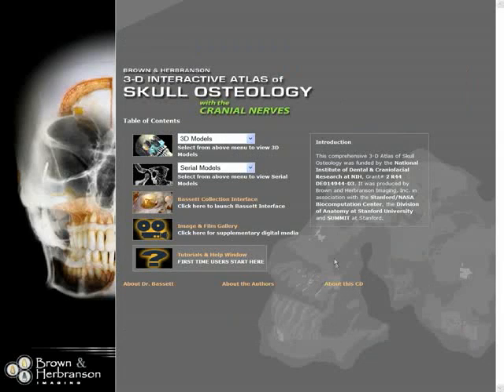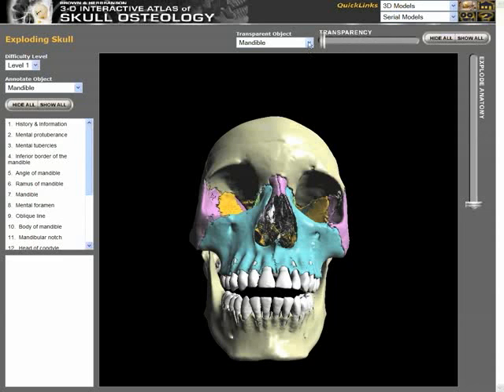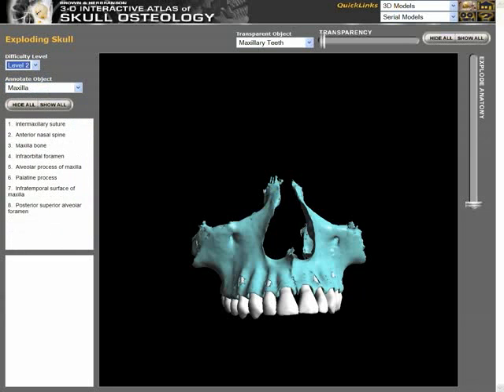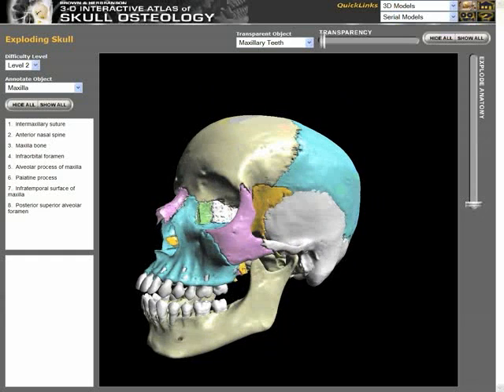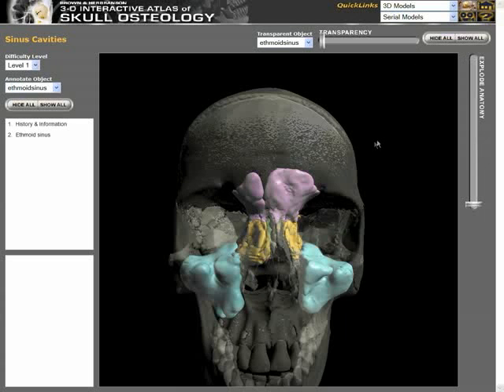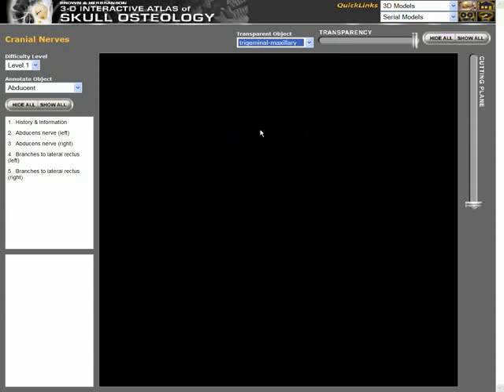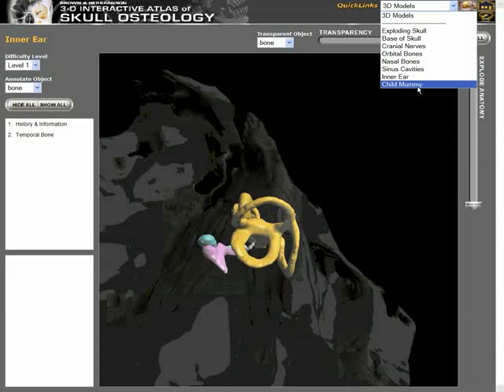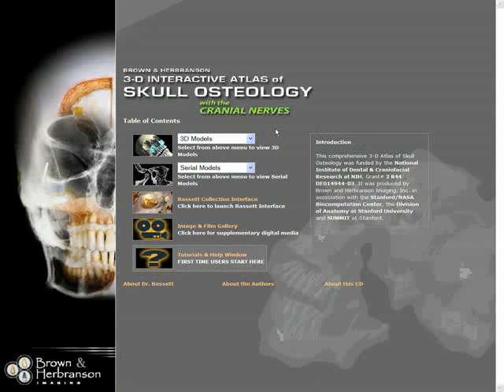Skull Atlas 3D Models